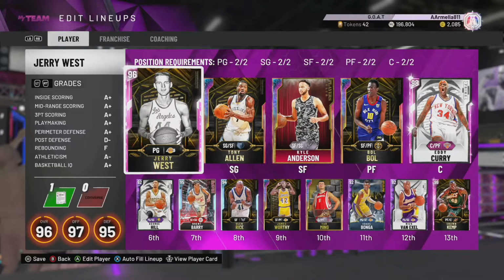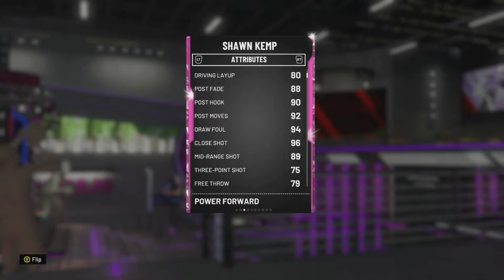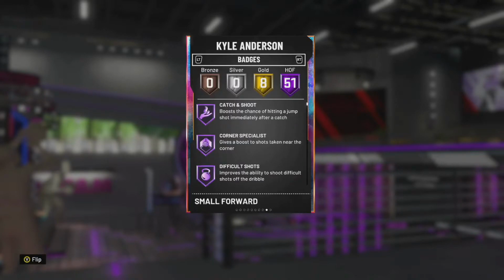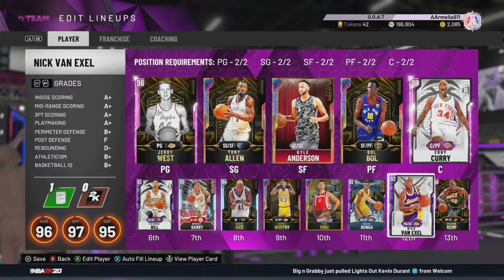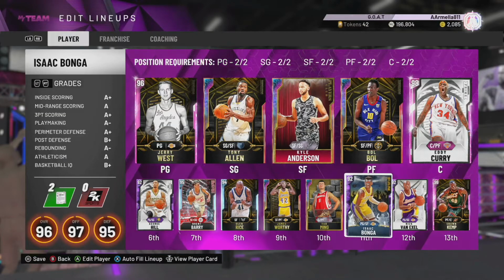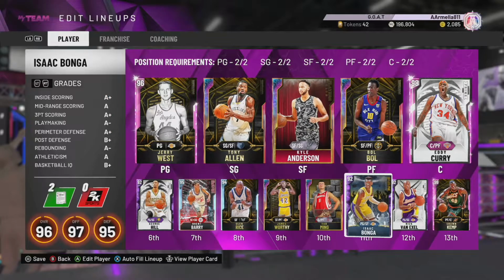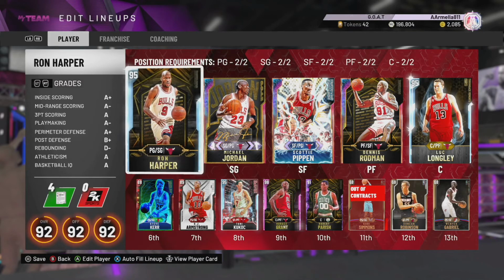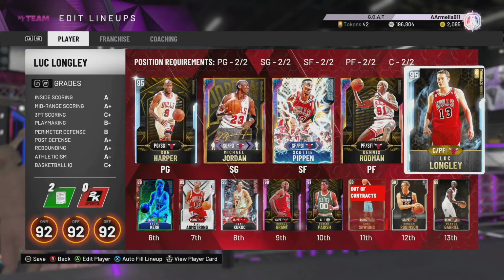CARD TIER IMPROVEMENTS WE NEED FOR NBA2K21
Let's talk about card tiers in NBA2k20 and how they need to improve in NBA2k21 for a more balanced, consistent and FUN experience.

for latest NBA2k News and Video Releases